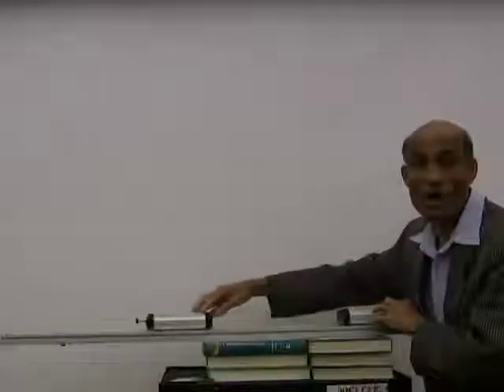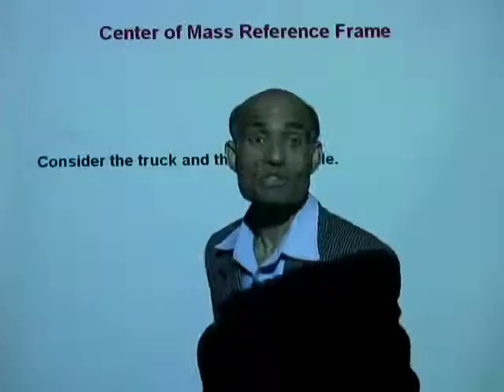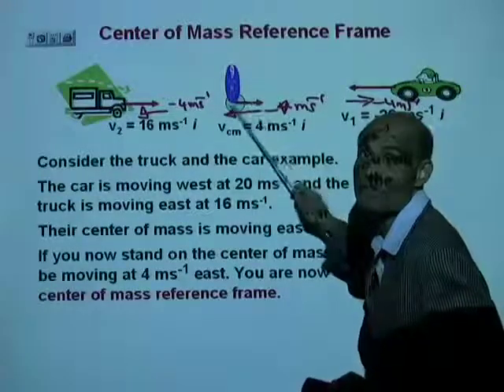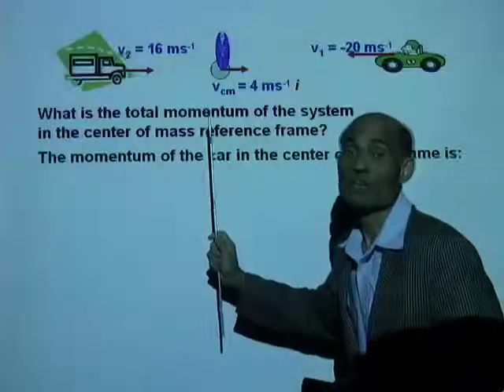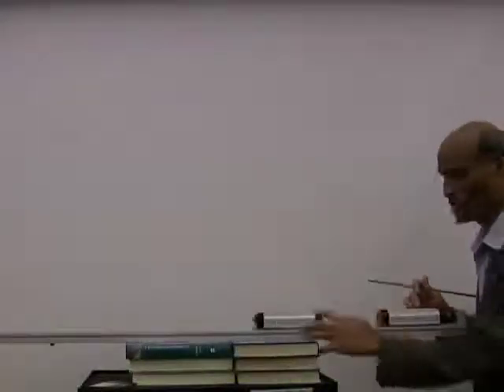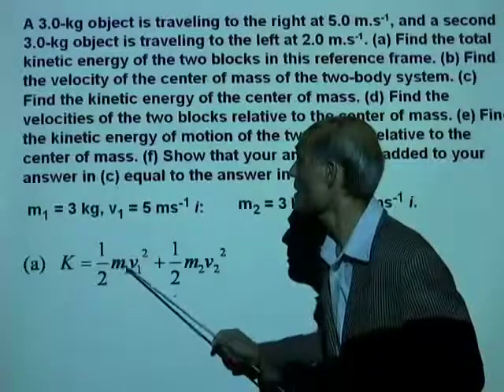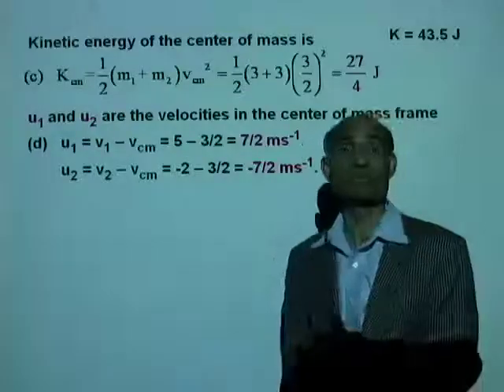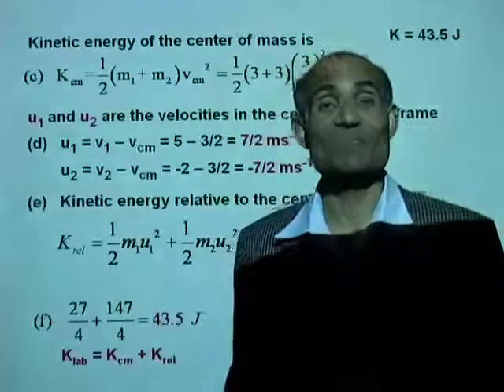3 4b C M Reference Frame